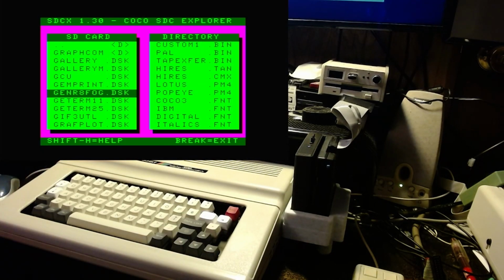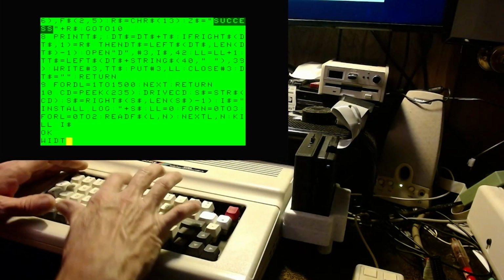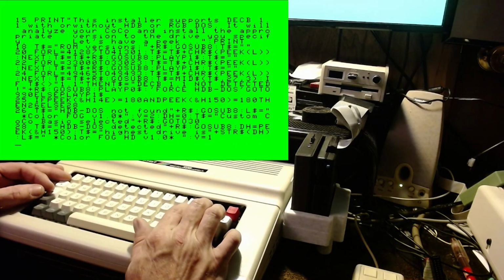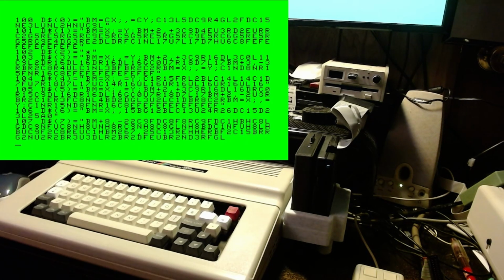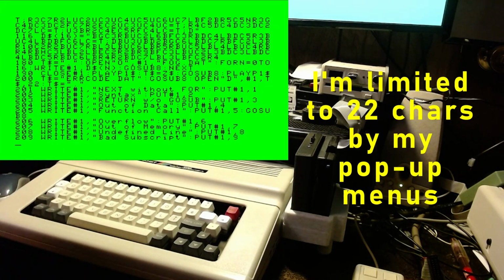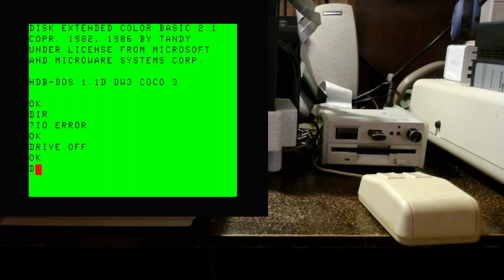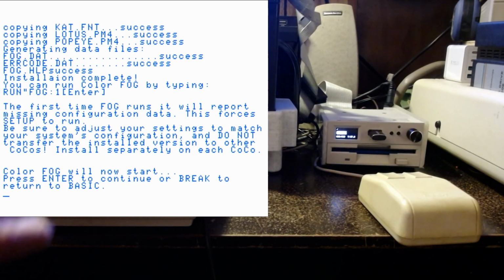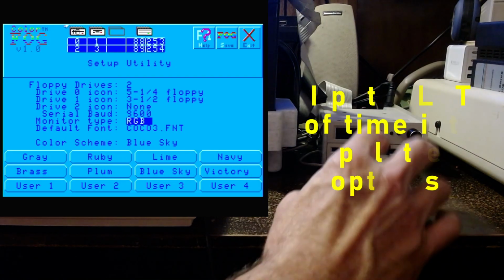DIY FOG Generator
In this video we take a quick look at my Color FOG Installer.
0:18 The Downloadable Installer disk
1:36 The Modules
2:28 Inspecting the Installer
3:16 Discussing System Requirements
3:48 Testing the System
6:13 Creating the module array
7:01 Generating FOG.DAT (DRAW strings)
8:22 Creating Sequential Access data files
9:14 Creating Random Access data files
10:34 Naming the disk
13:00 Running the Installer
13:52 Easter Egg
16:25 Installation Complete... Launch Setup
17:20 Wrap up and Goodbye

As always, special thanks to Rush and to the CoCo Nation!